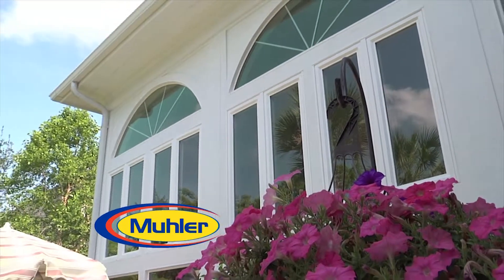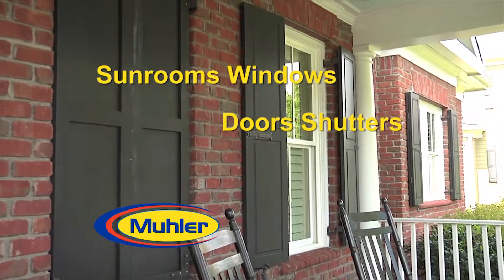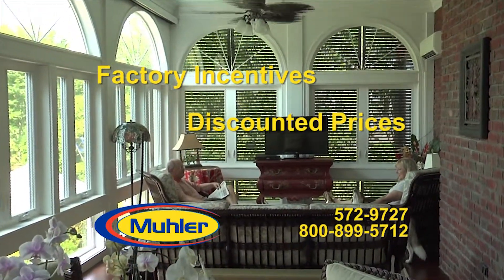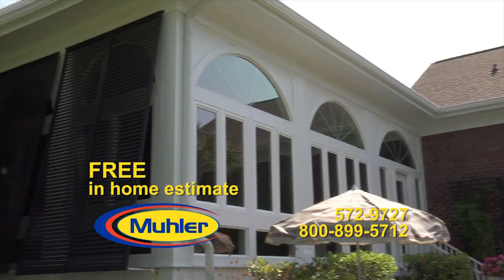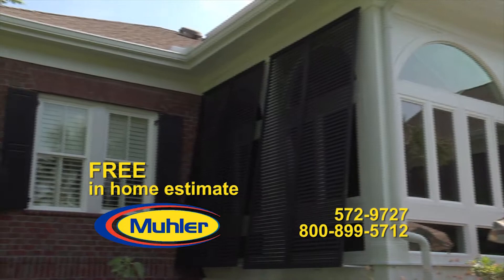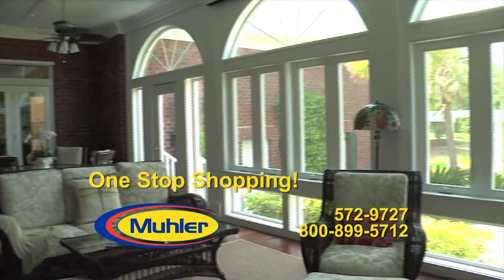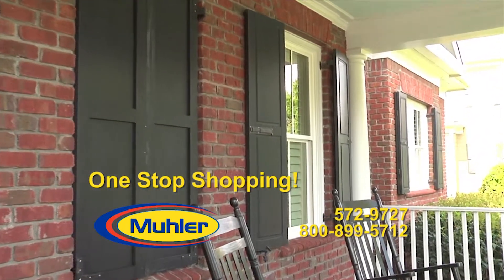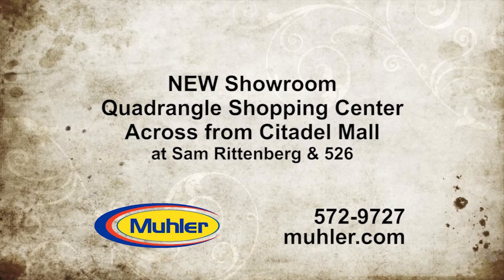One Stop Shopping at Muhler- windows, doors, shutter, hurricane protection